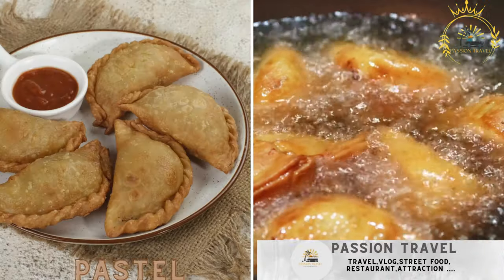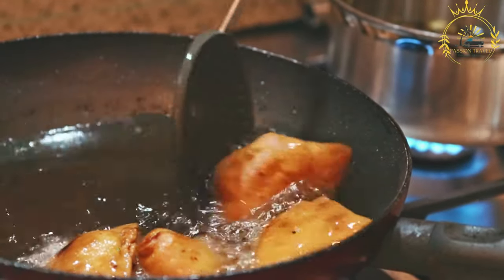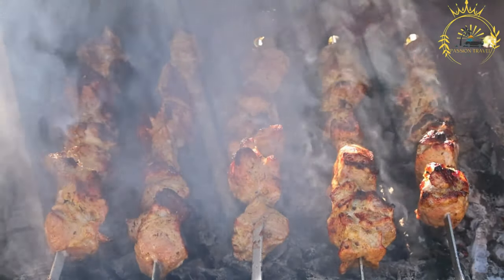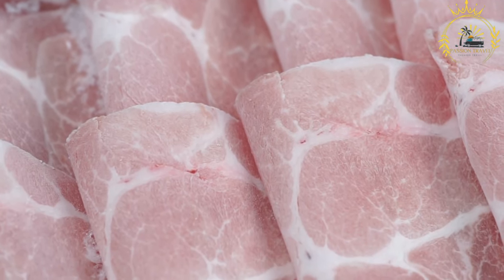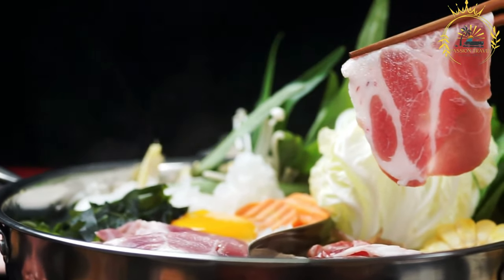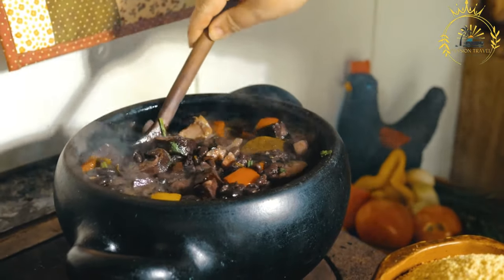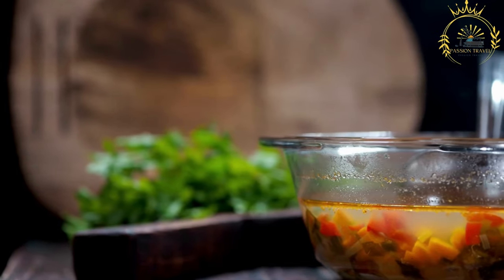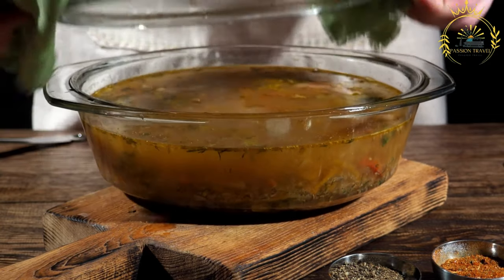top 5 food in cape verde best street food in cape verde delicious street food in cape verde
Cap-Vert, also known as Cape Verde, is an island country located off the coast of West Africa. Here are 5 popular street foods you can find in Cape Verde:

Pastel: Deep-fried pastries filled with savory ingredients, often including tuna, vegetables, or cheese.

Espetada: Skewered grilled meat, usually beef or chicken, seasoned with spices and served with a side of rice or bread.

Bifana: Thinly sliced marinated pork served in a bread roll, often with mustard or hot sauce.

Feijoada: A bean stew made with various types of beans, pork or beef, and spices, typically served with rice.

Caldo de Peixe: A hearty fish soup made with fresh fish, vegetables, herbs, and spices, offering a comforting and flavorful dish.

These street foods offer a taste of the diverse culinary landscape of Cape Verde. Exploring the local street food scene allows you to experience the flavors, ingredients, and cultural traditions that make Cape Verdean cuisine unique and exciting.

00:00 intro
00:08 Pastel
02:03 Espetada
04:03 Bifana
06:13 Feijoada
08:07 Caldo de Peixe